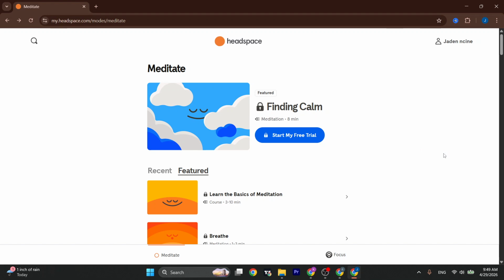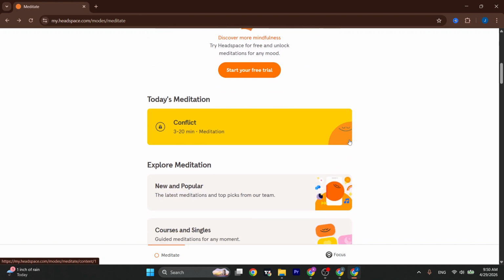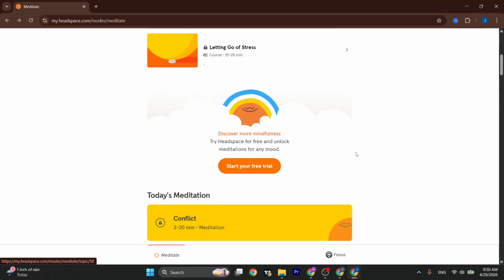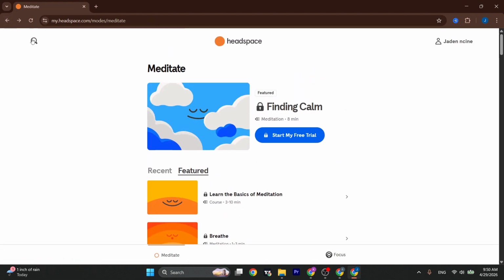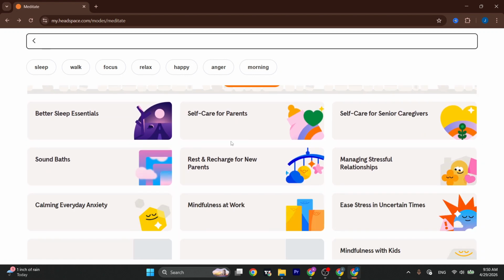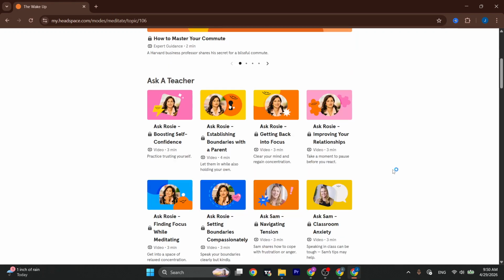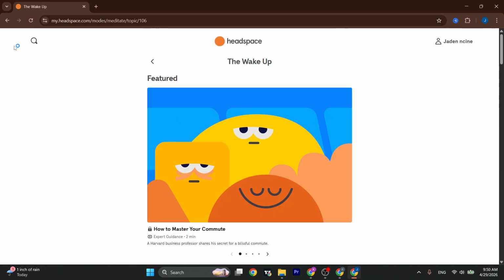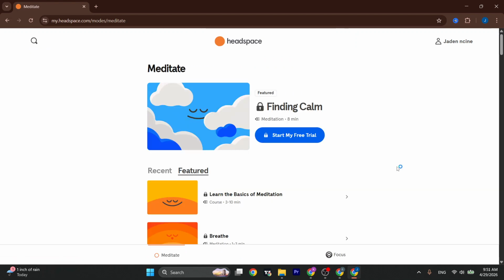How to Use Headspace on a Desktop Computer (Web Version)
In this video, let’s talk about how to use Headspace on your desktop web browser. Just open any browser, go to headspace.com, and log into your account. Once you're in, you'll see various sections—scroll down to explore content like meditation, sleep, and more.

When you find something you like, click on it and a player will open where you can choose a teacher. You can also use the search bar at the top left to browse different genres of content that interest you. Featured content will then appear based on your selection.

Using this exact process, you can easily use Headspace on your desktop browser.